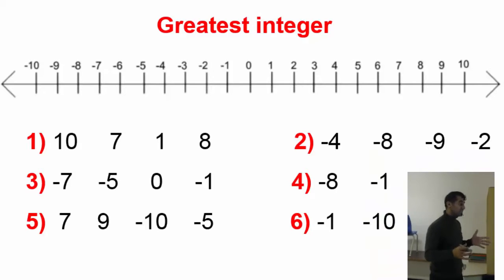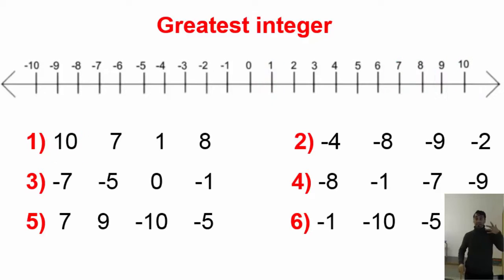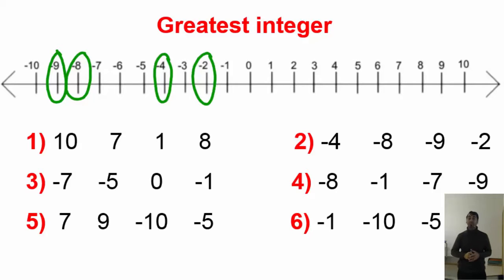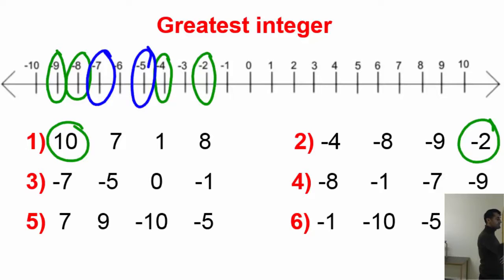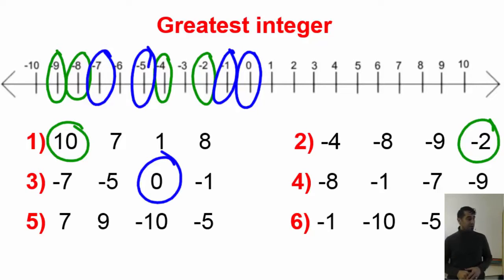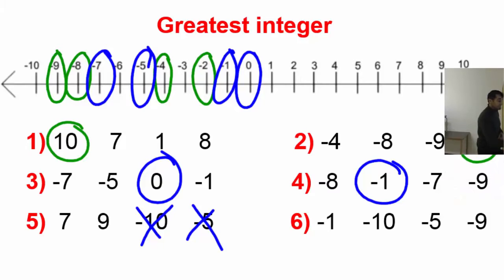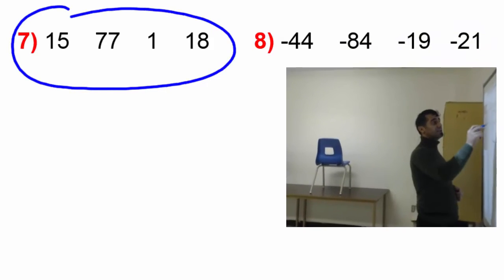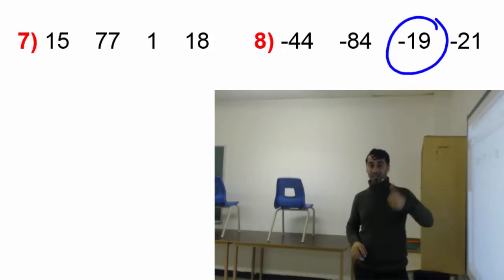Finding greatest biggest highest integer